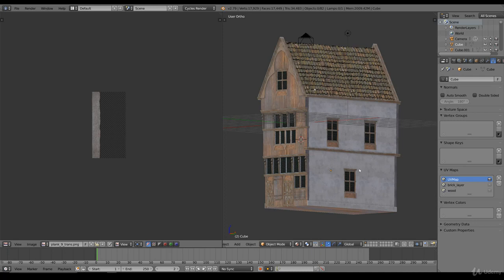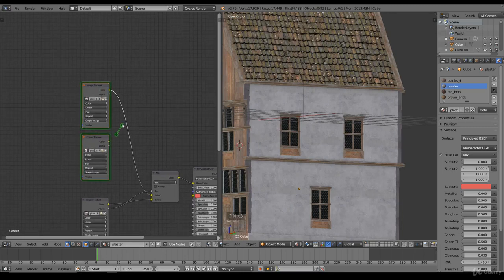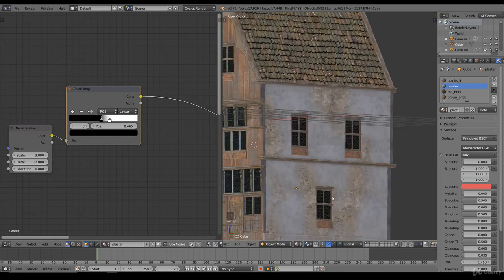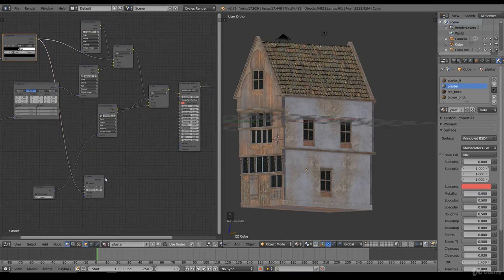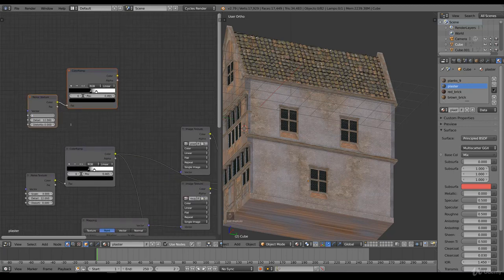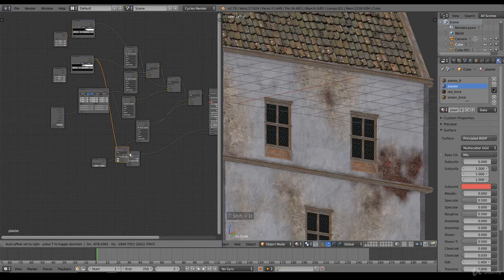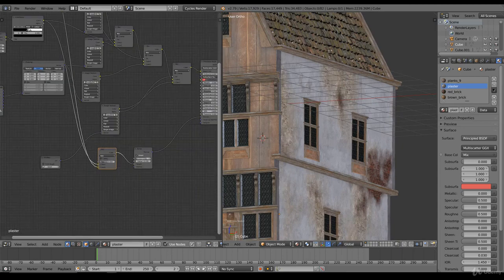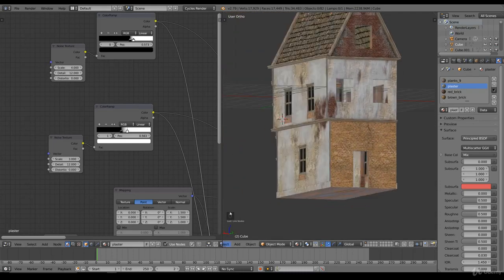291 Advance plaster material